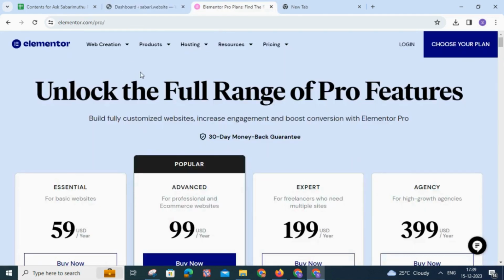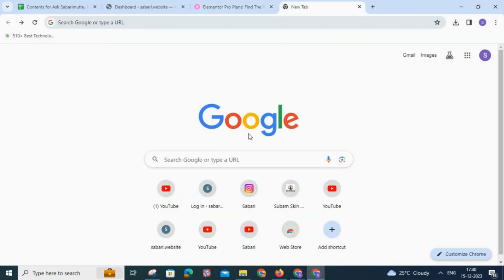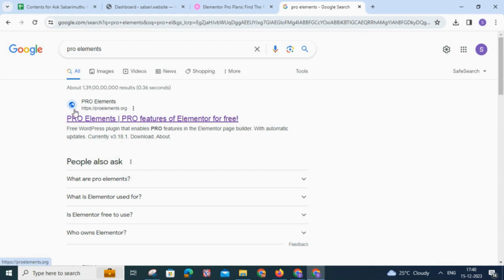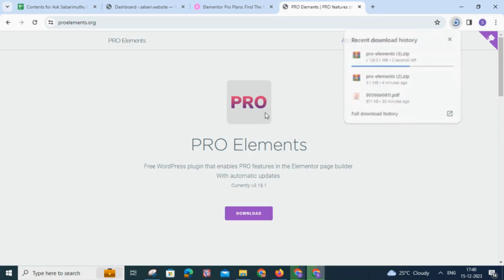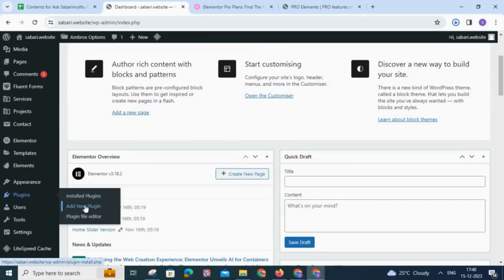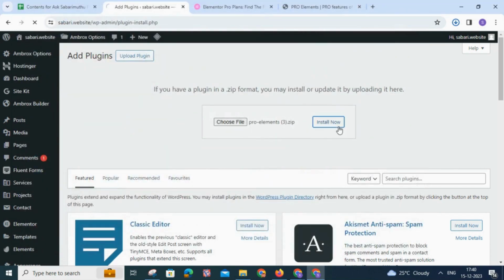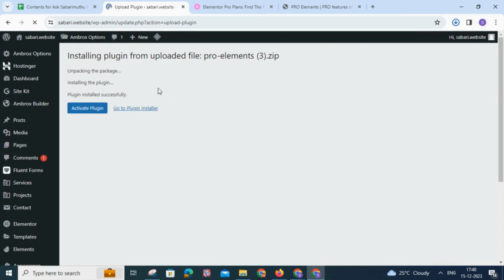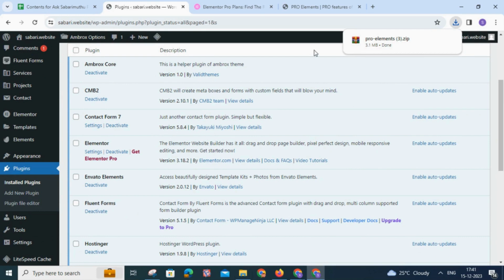How to install Pro elements plugin in just 1 Minute | Tutorial | Ask Sabari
🌐 What You'll Learn:
✅ Step-by-step guide on How to install Pro elements plugin